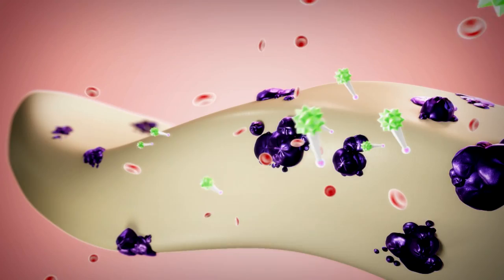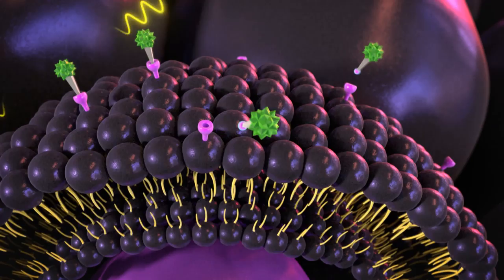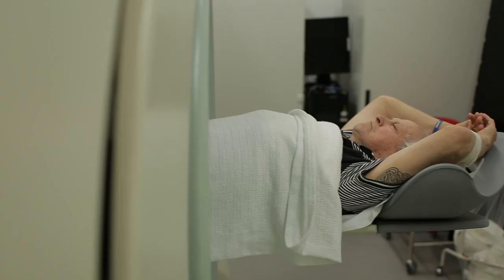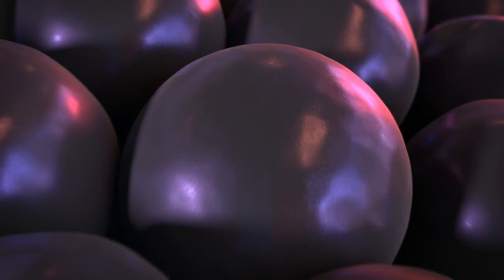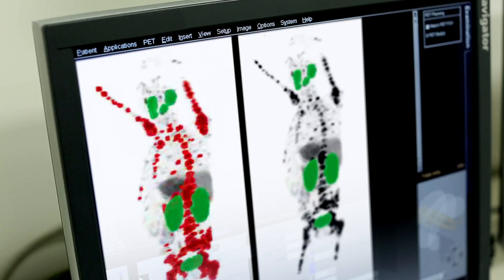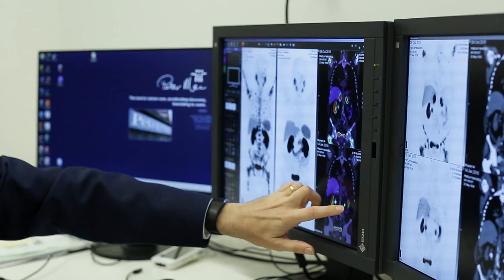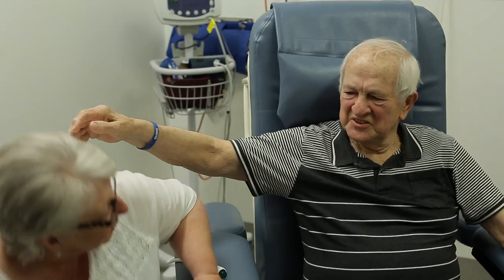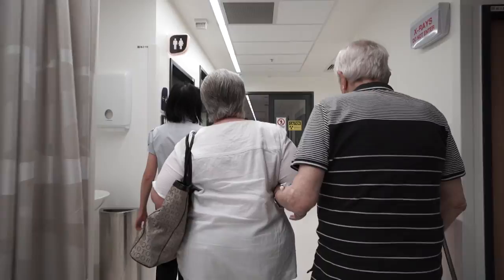Nuclear Medicine: A Potential Game Changer for Advanced Prostate Cancer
Please note that recruitment of patients for the clinical trial will start in late 2017. If you are interested in participating you should discuss with your medical oncologist.